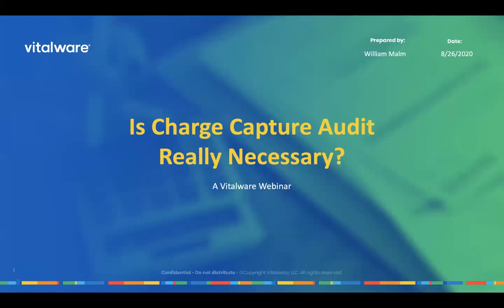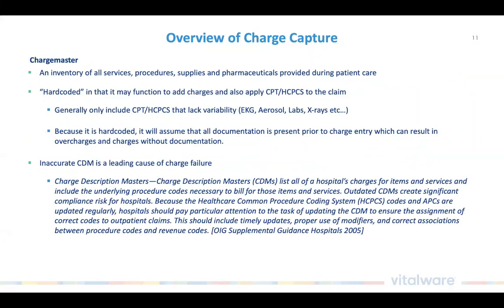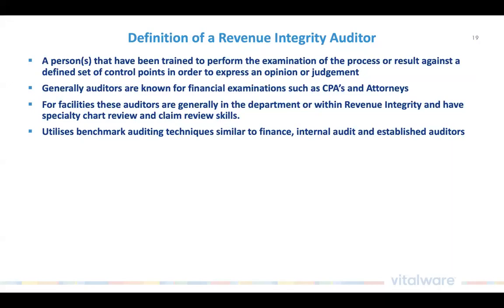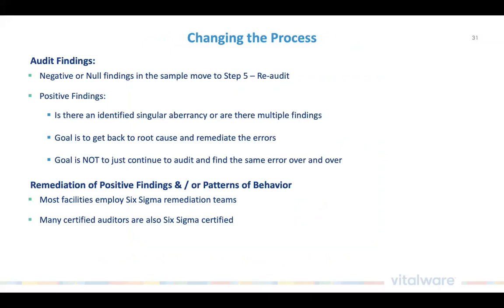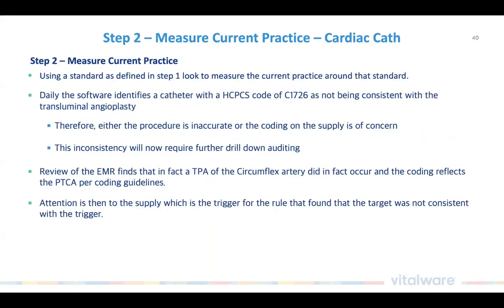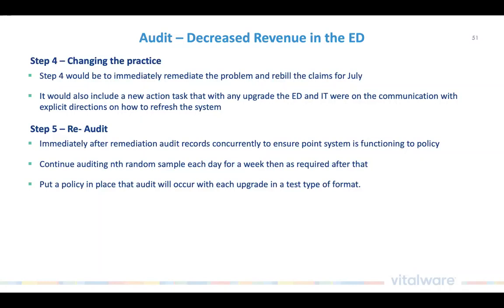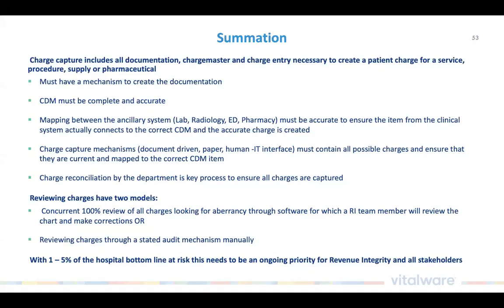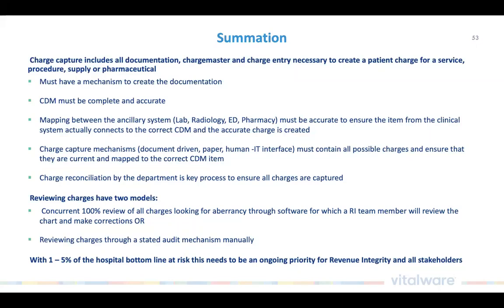Is Charge Capture Audit Really Necessary?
Charge capture has become an increasingly important function for healthcare organizations. At the same time, each organization seems to have a slightly different understanding of revenue integrity and how to approach it. In this complimentary webinar, our VP of Client Strategies, William Malm, will give an overview of the charge capture process, tips on how to identify potential charge leakage, and best practices around auditing your performance. You’ll leave the webinar with tangible steps for finding missed revenue and creating an audit program for your hospitals.